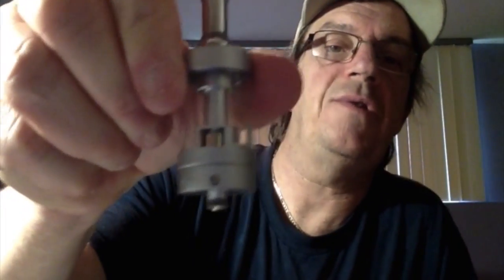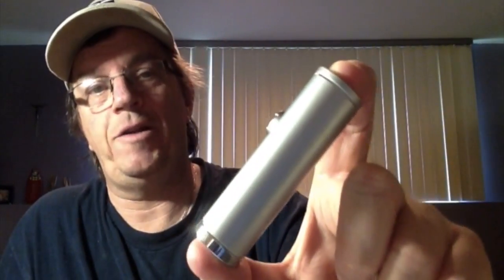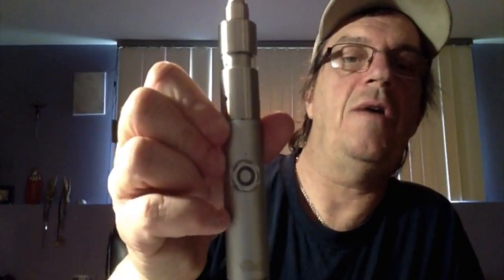A review on the Eleaf Ijust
I took this opportunity to review the Ijust from Eleaf
This has pass-through capabilities...hope you enjoy it